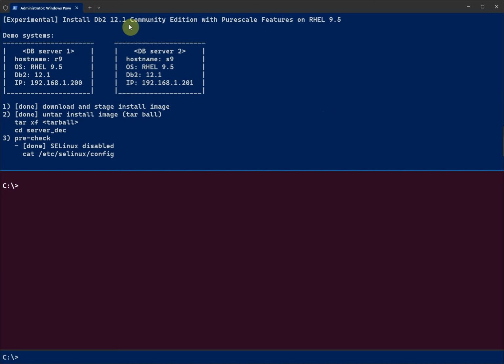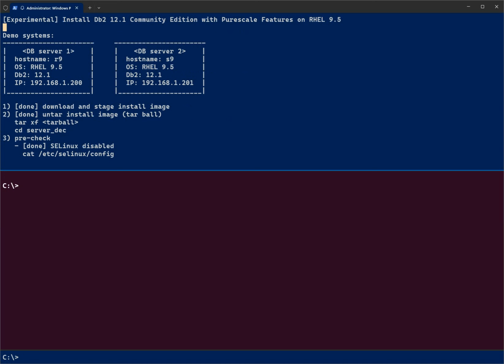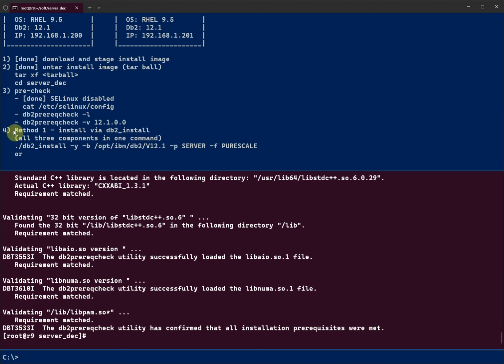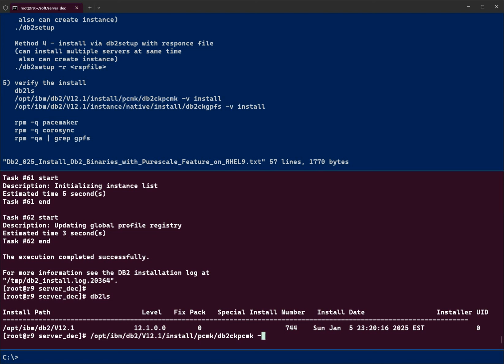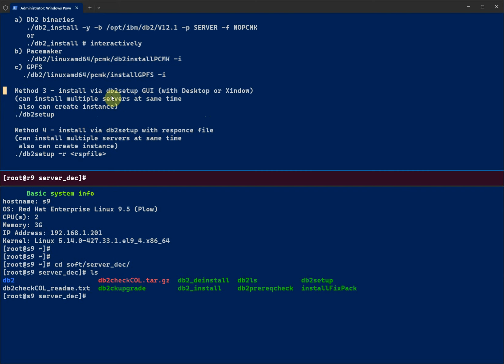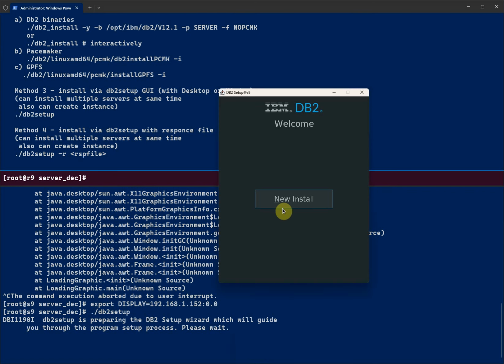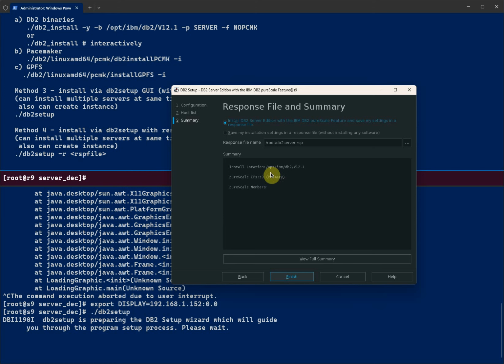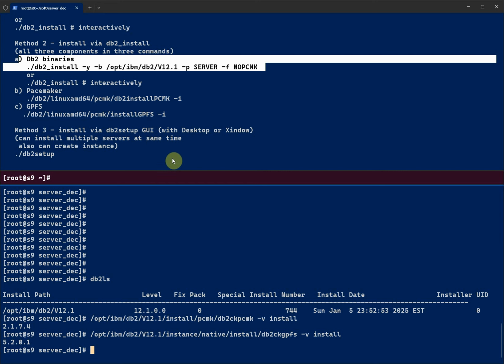[Experimental] Install Db2 12.1 Community Edition with Purescale Feature on RHEL 9.5